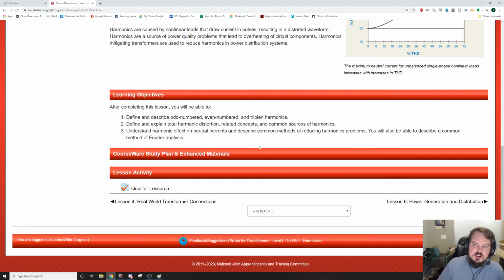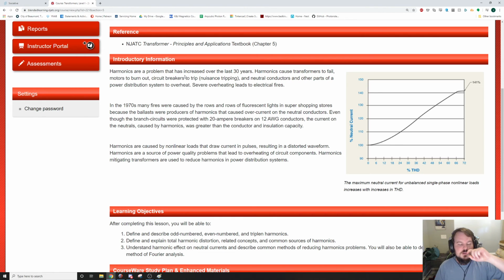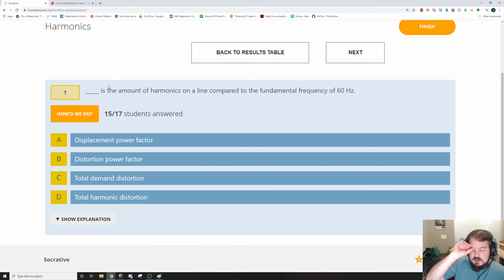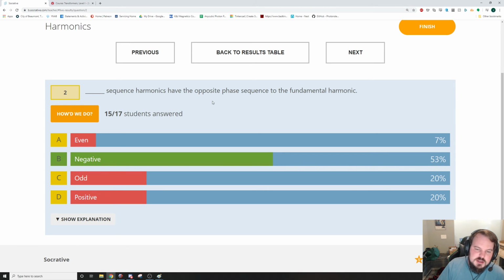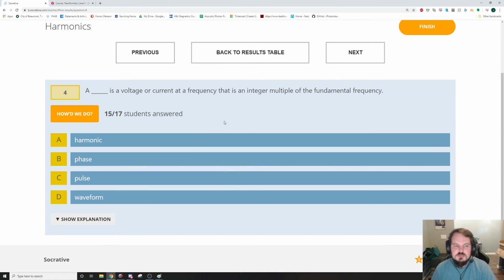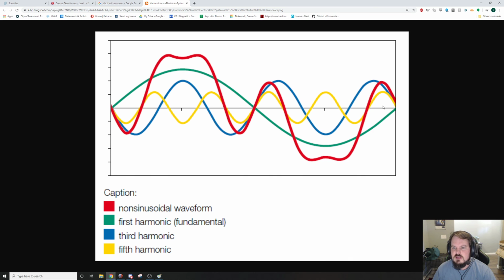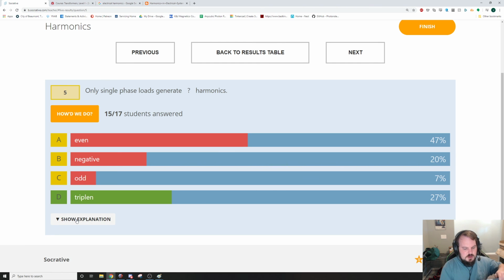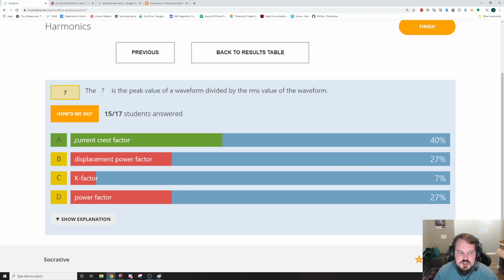Transformers Level 1 lesson 5